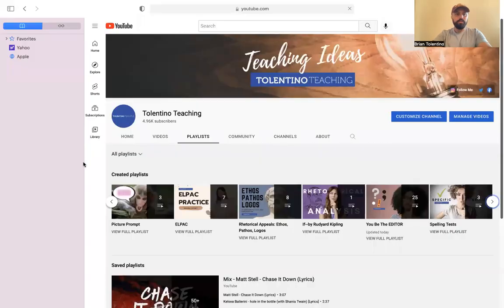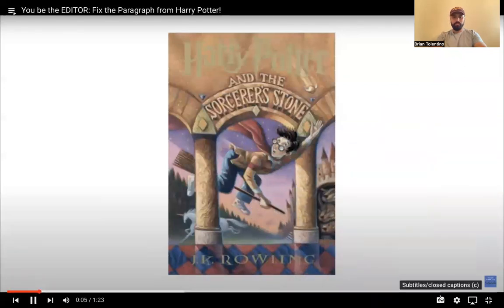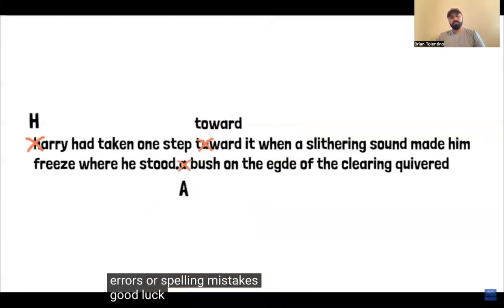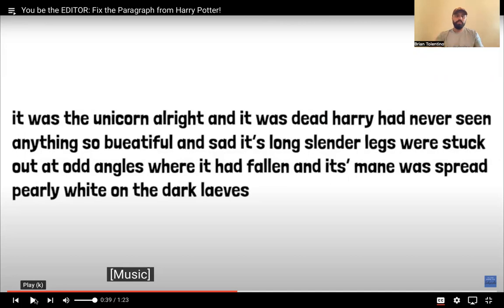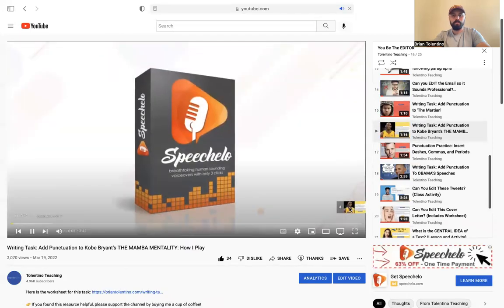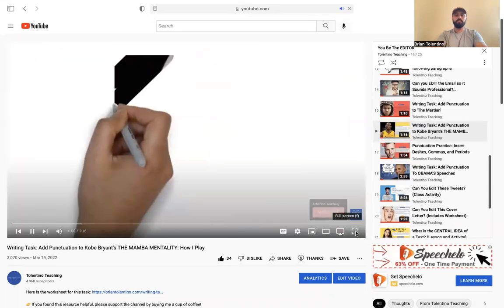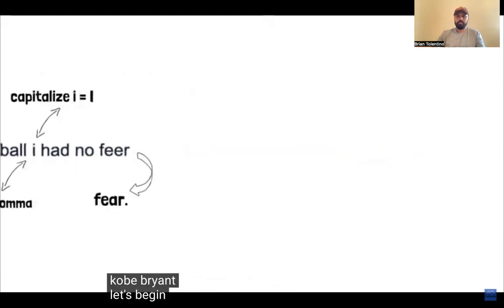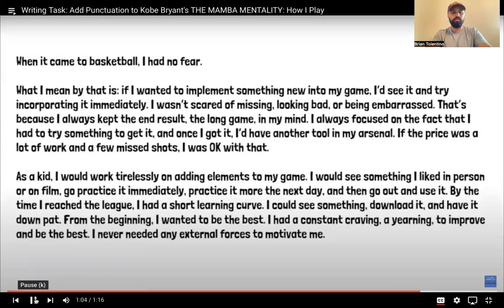How to Get Students to EDIT Writing!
👉Tolentino Teaching Merch

👉My FAVORITE books on writing:

The Sense of Style: The Thinking Person's Guide to Writing in the 21st Century by Steven Pinker
How to Argue with a Cat by Jay Hendrichs
The Elements of Style Fourth Edition
On Writing Well by William Zinsser